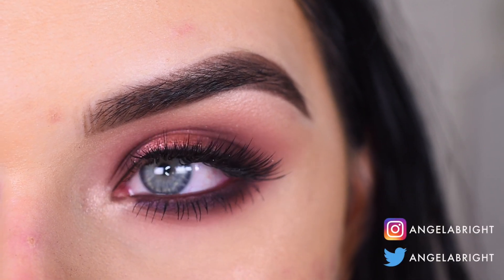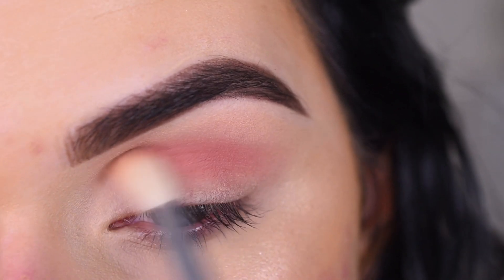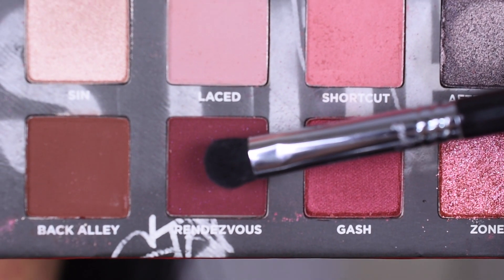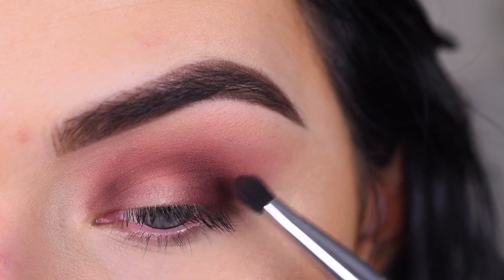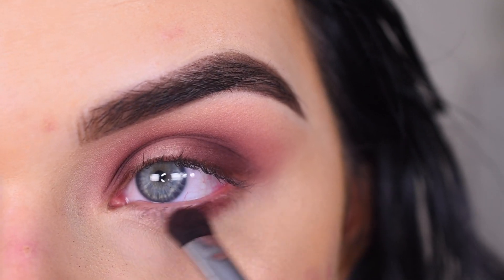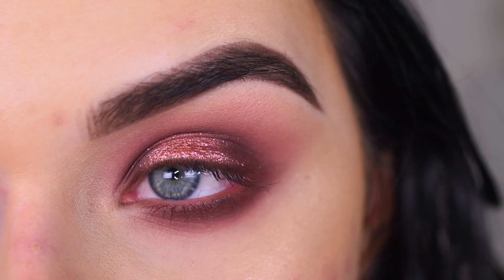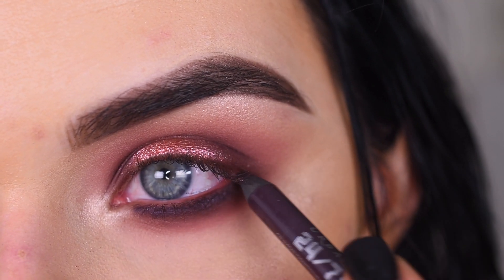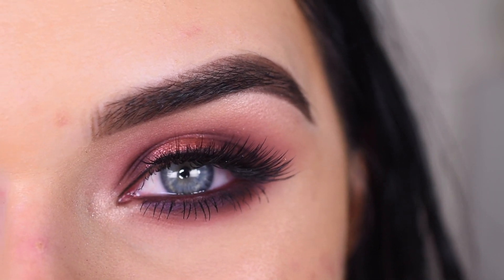Urban Decay SHORTCUT On the Run Mini Eyeshadow Palette | Eye Makeup Tutorial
PRODUCTS USED

Urban Decay on the run shortcut mini eyeshadow palette

HELPFUL VIDEOS

DISCOUNTS

FAQ

I use a Nikon D5500 with a 40mm macro lens for my close ups. For full face, I use the 18-55mm lens.